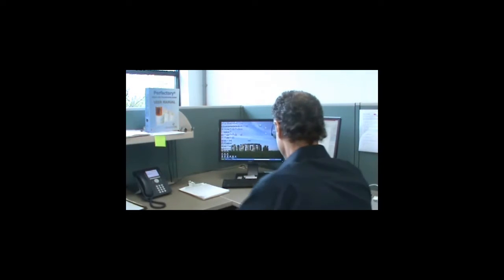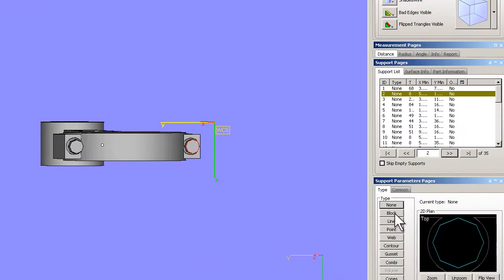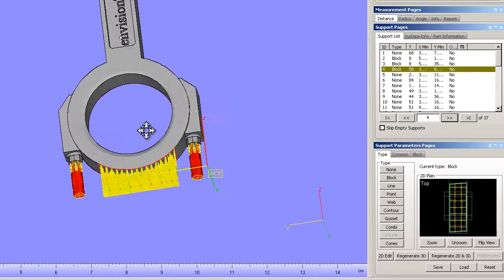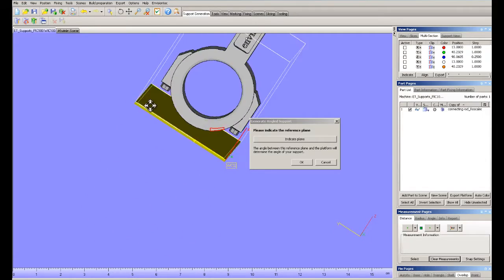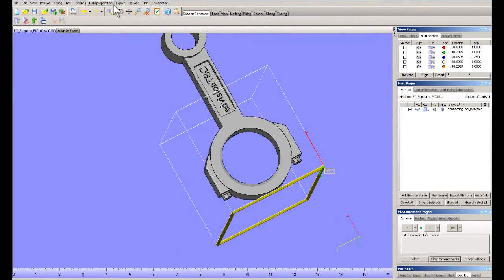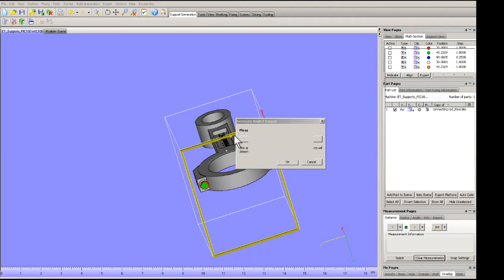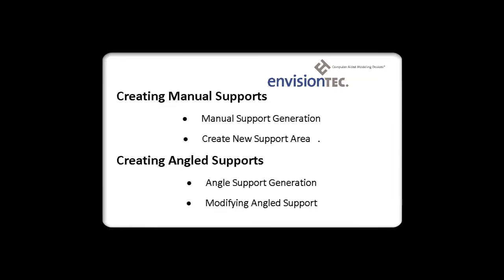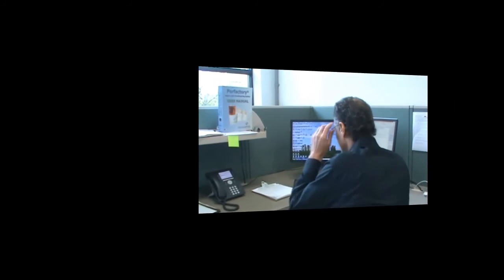evok3d - Micro Lesson Magics 16 Manual and Angled Supports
evok3d - Tutorial video on using EnvisionTEC Magics for support generation

For more information around professional and production 3D printing solutions contact evok3d